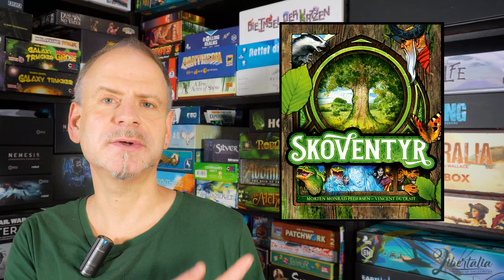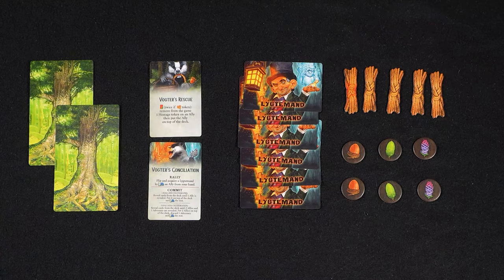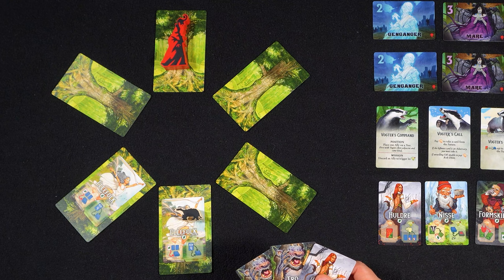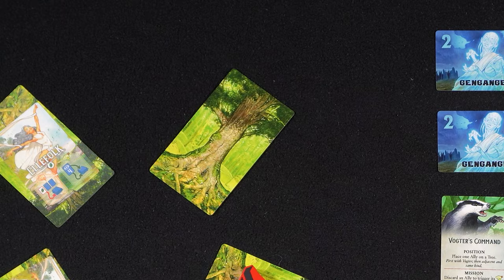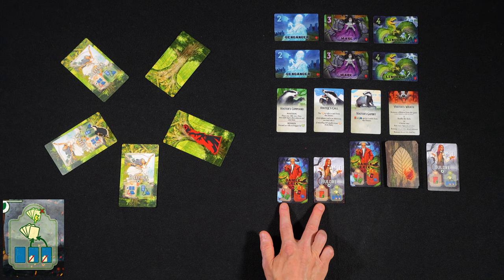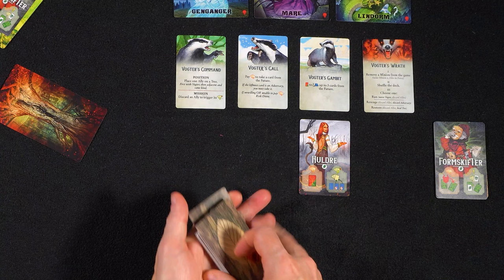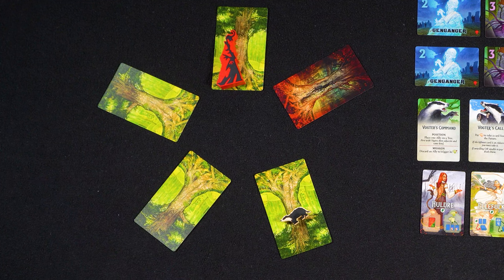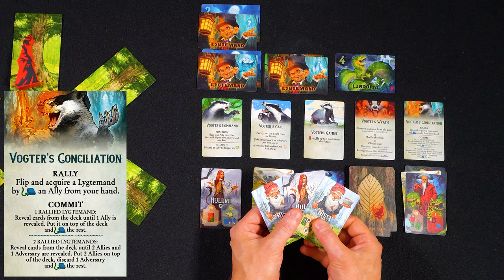Lines explains Skoventyr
Full rules explanation of Skoventyr